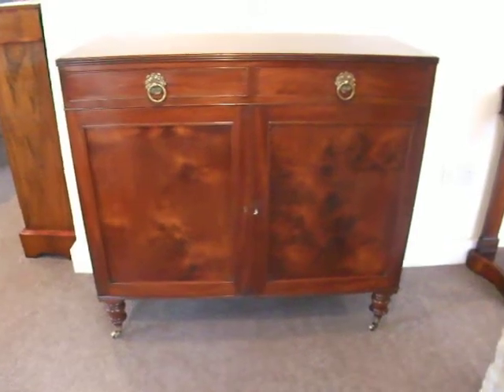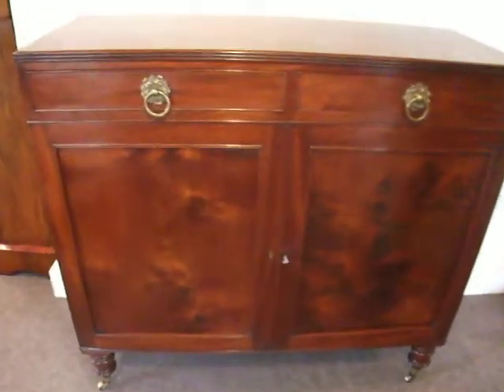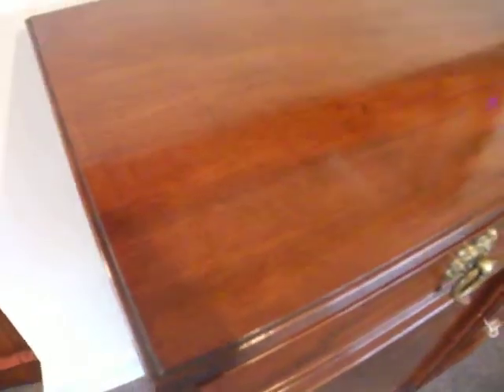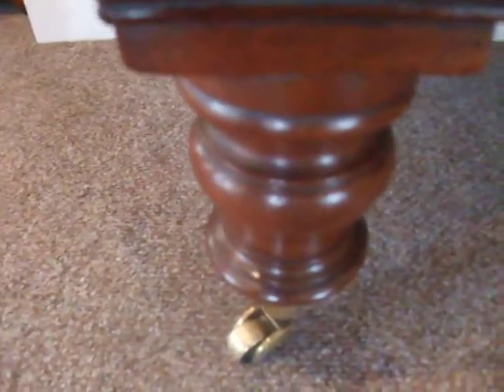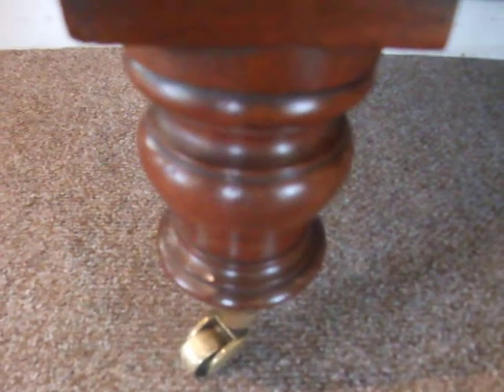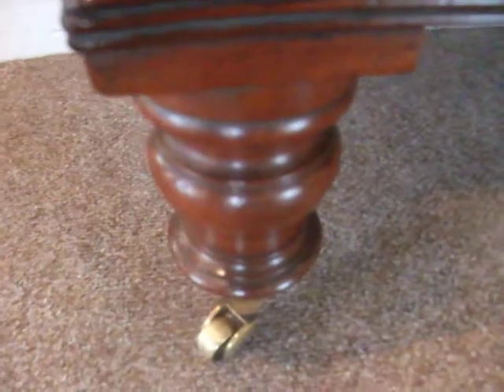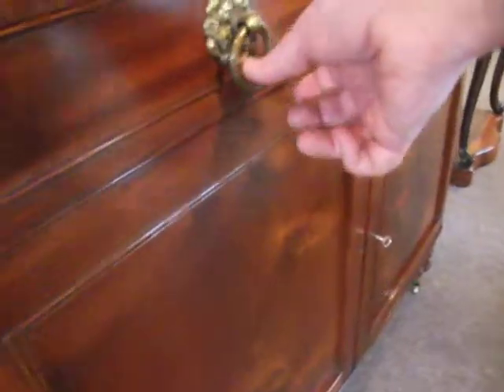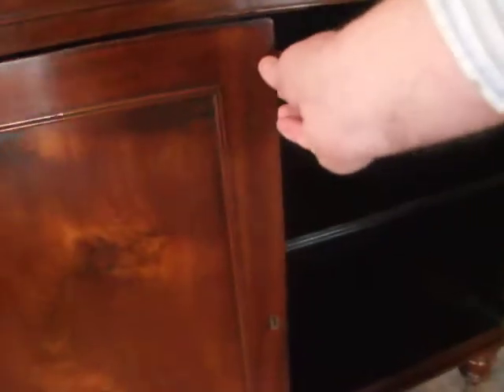Antique Georgian mahogany sideboard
George IV mahogany side-cabinet

This very useful and good looking side-cabinet could considered to be a sideboard

The cabinet consists of a pair of drawers above a pair of panel doors that open to reveal a shelf and full storage. The door panels are in an extraordinary figured and burr mahogany. The cabinet stands on the original turned mahogany legs and brass cup castors. When this cabinet was first made the turned leg was at the height of fashion and would have been in the early days of this fashion.